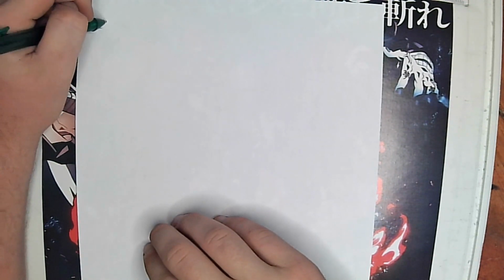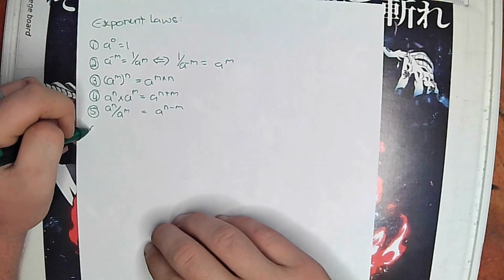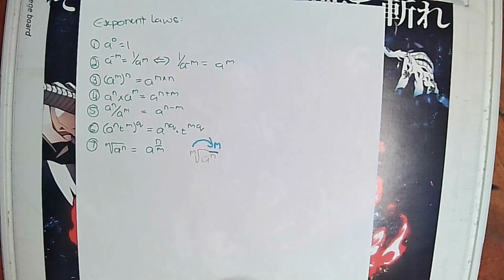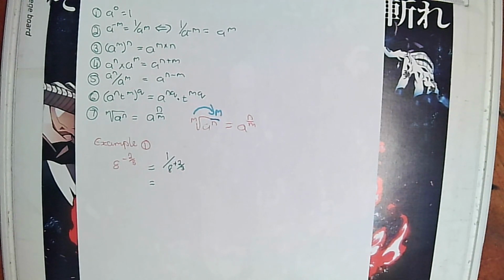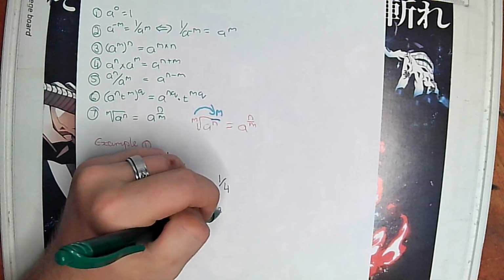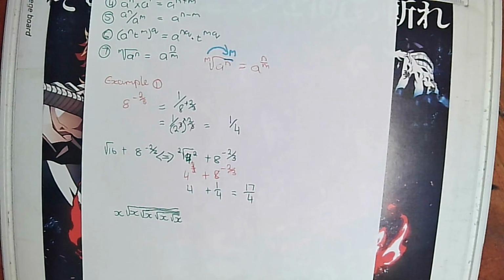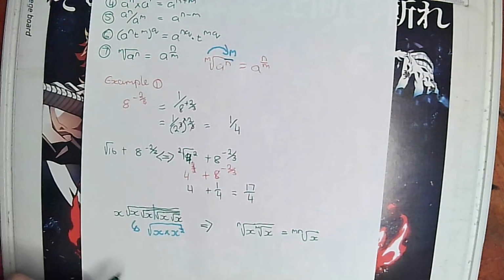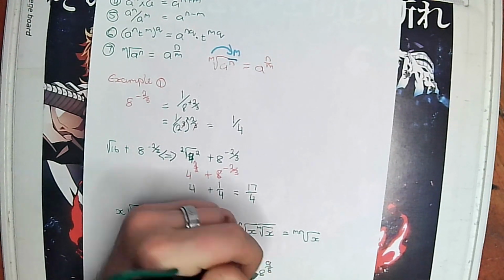What YOU NEED to know about exponents!!, with a quick exam tip. Grade 11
All the exponent law covered and a few examples of how to apply them to basic problems.